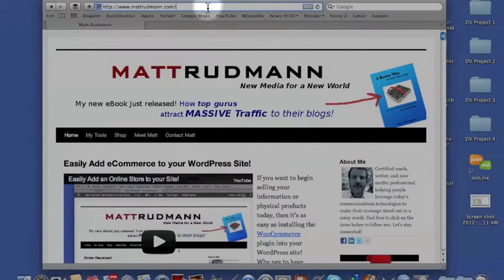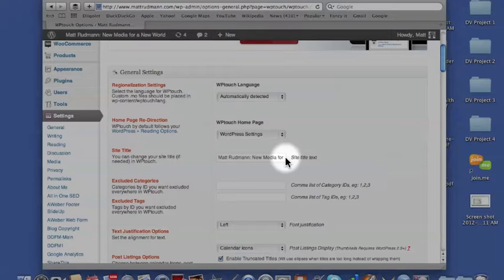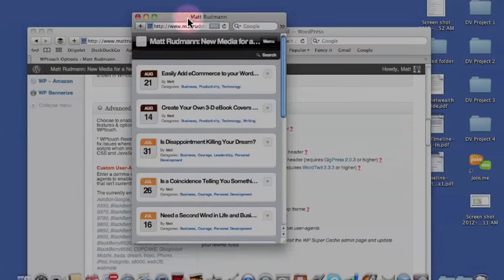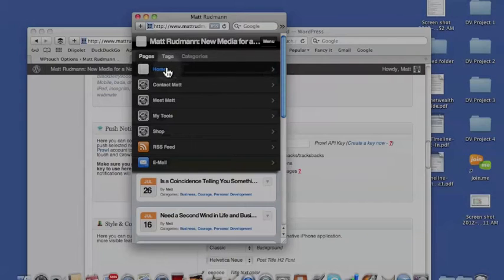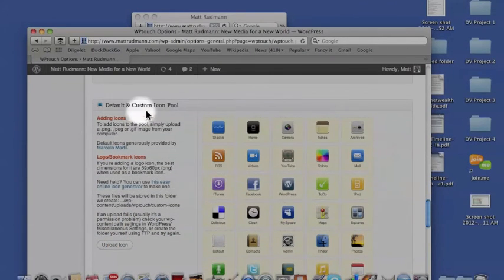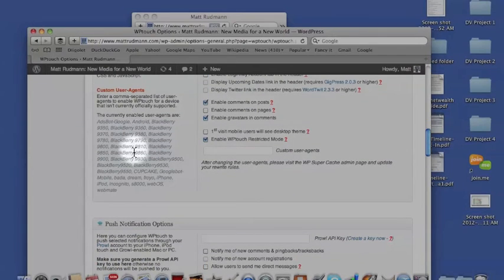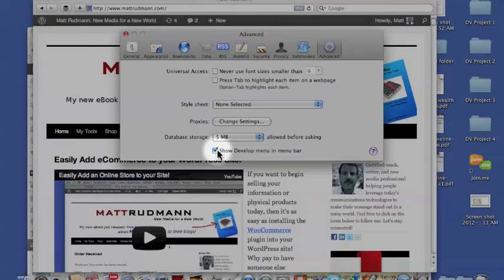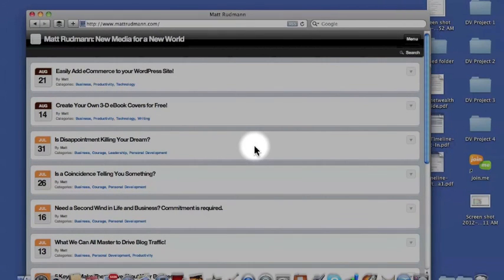Easily Make WordPress Site Mobile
This video demonstrates how easy it is to make a WordPress site ready for mobile.